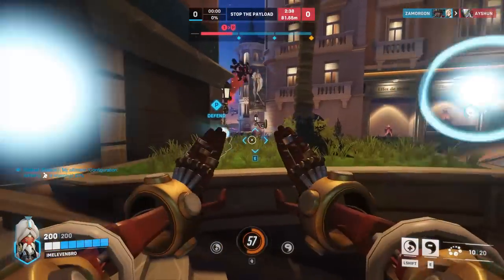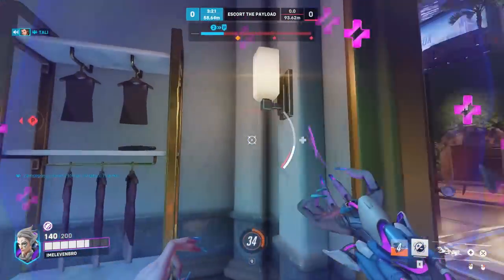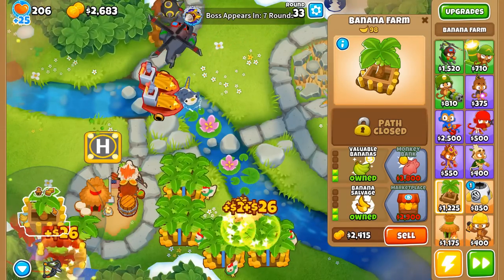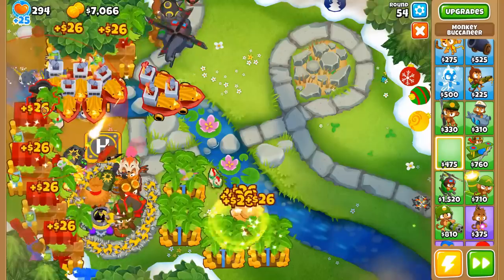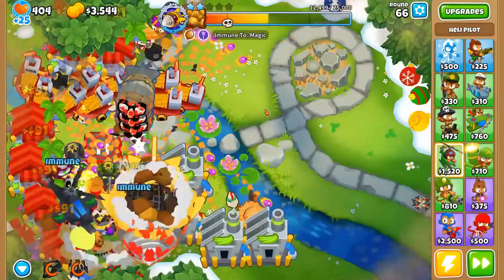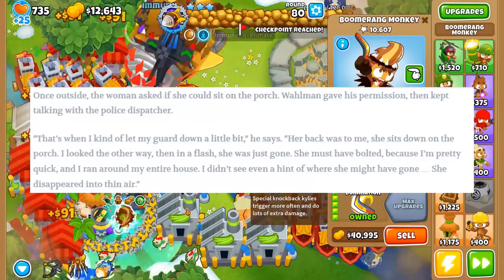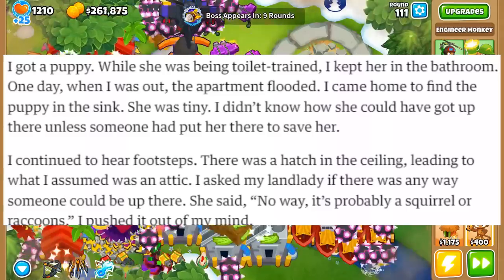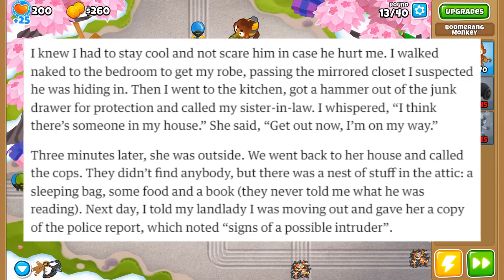man finds someone living in his attic...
Today I had a storytime about man finds someone living in his attic... if you enjoyed the video I would really appreciate taking a second to press the like button and comment down below and if you like content like this subscribe with notifications on!

In this shocking video, homeowners share their terrifying experiences of discovering squatters living in their attics. From the initial shock of finding strangers in their home, to the legal battles that ensued, these individuals bravely share their stories in the hopes of helping others avoid a similar situation. Whether you're a homeowner or a renter, this video serves as a cautionary tale of the importance of securing your property and being vigilant about who has access to it. Stay safe and watch out for squatters!